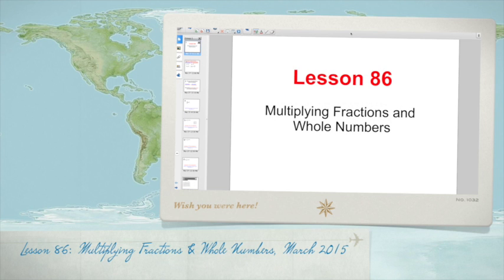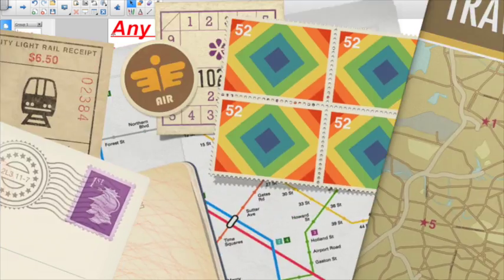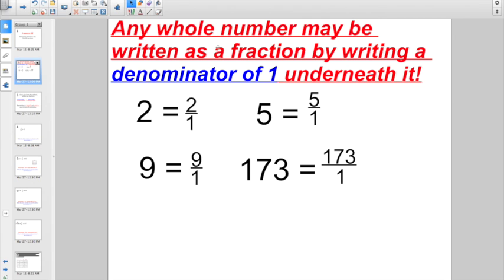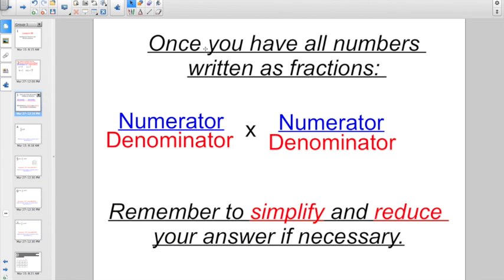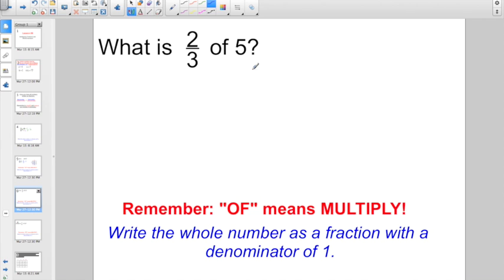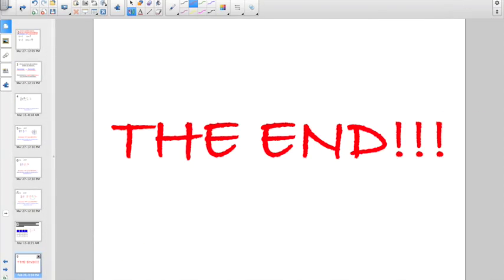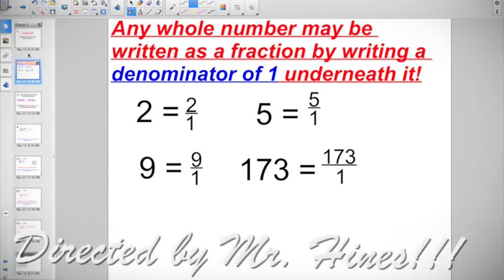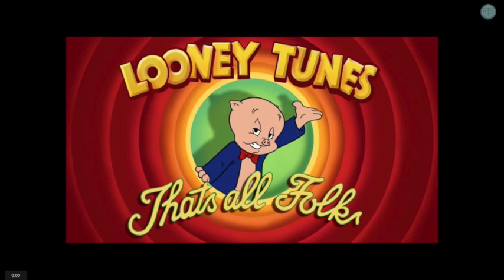Lesson 86: Multiplying Fractions & Whole Numbers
This video is about Lesson 86: Multiplying Fractions & Whole Numbers